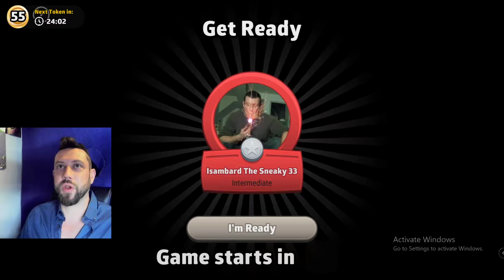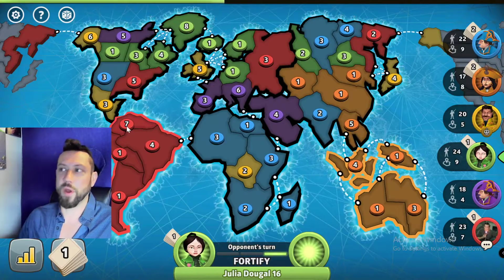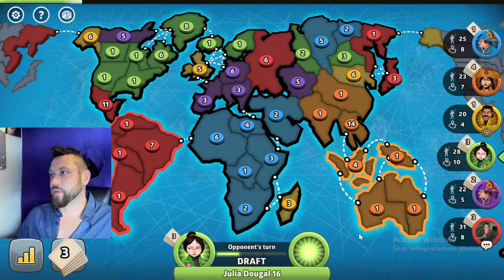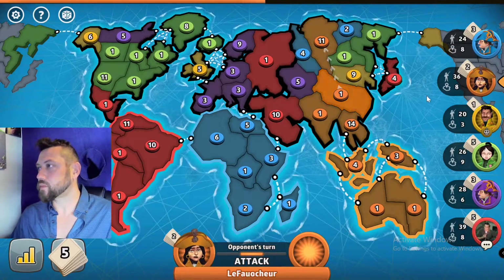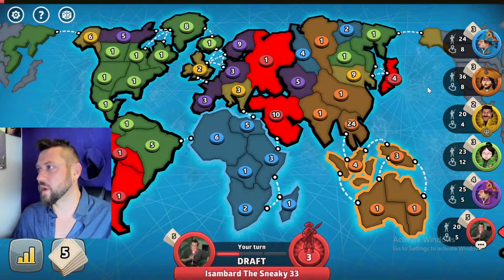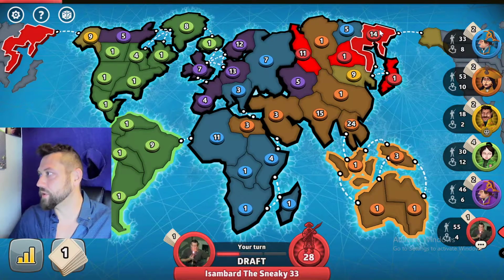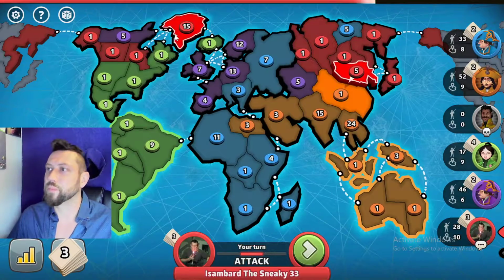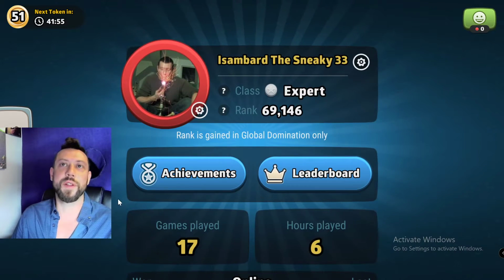Game 17: Risk Global Domination Rank Up Series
How to go from first to last, and last to first.

This video is the seventeenth in a series with the goal of seeing how quickly one can skill up from Novice to Grandmaster rank on Risk Global Domination.

I discuss Risk strategy in general as well as strategy specific to Risk Global Domination.

I will be playing Classic map exclusively until I reach Grandmaster standing.

Good luck on your path to world domination!
12-5